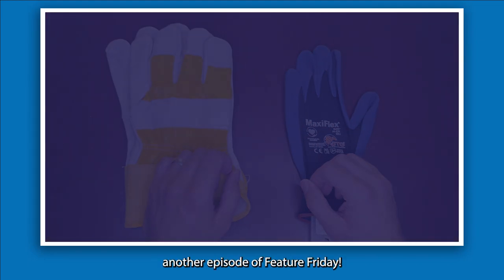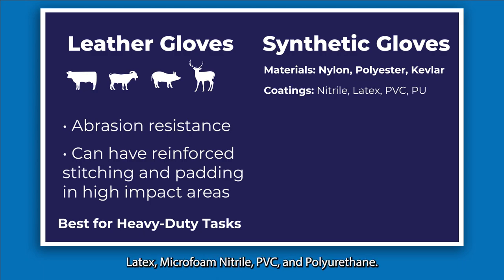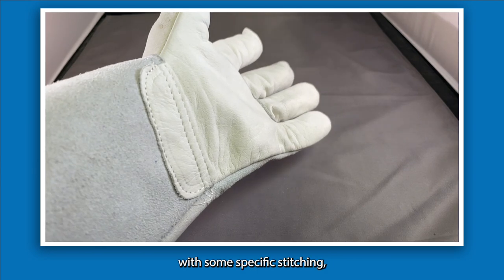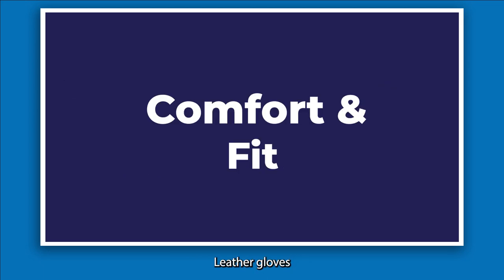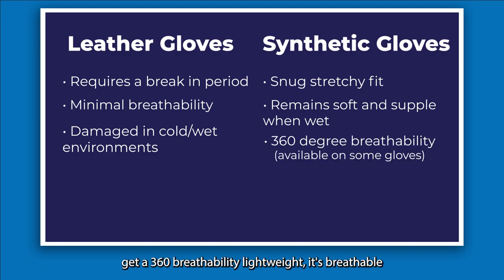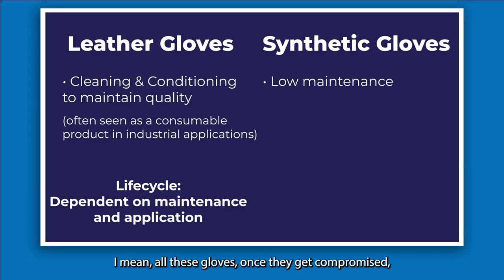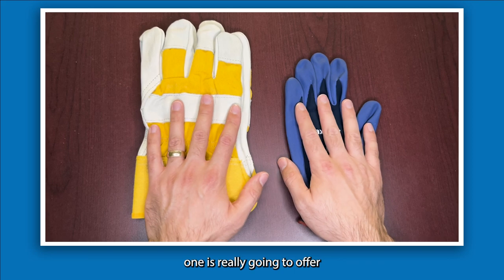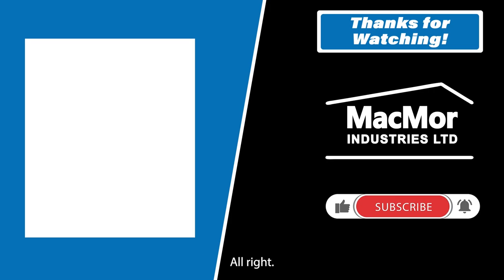Leather vs. Synthetic Gloves: Choosing Proper Hand Protection for Industrial Applications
In this week's Feature Friday, we give a general overview of Leather and synthetic gloves. The two are compared on the basis of their materials, performance, durability, and comfort. We also discuss the nuances of selecting the right glove for your industrial application.

Check out our Cool Comfort 2023 flyer for more amazing deals on PPE, Rigging, and more!